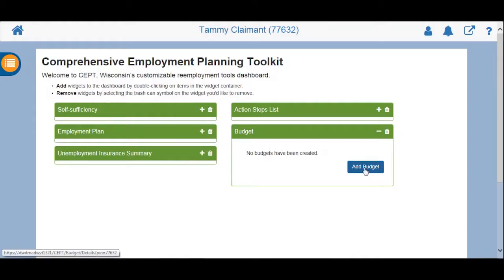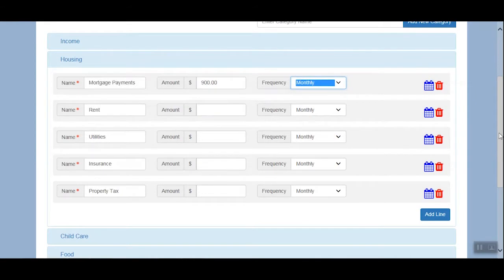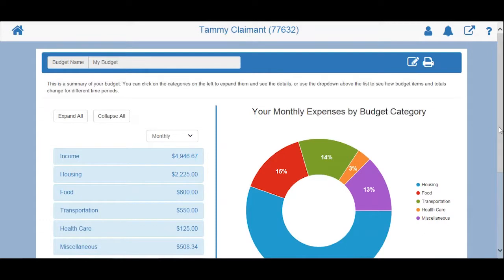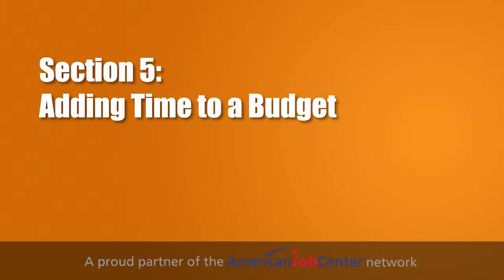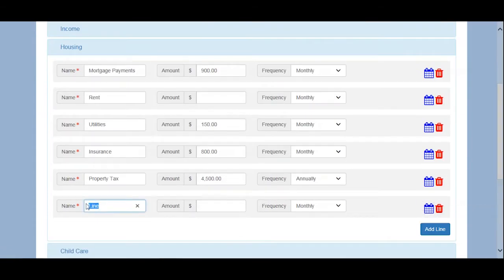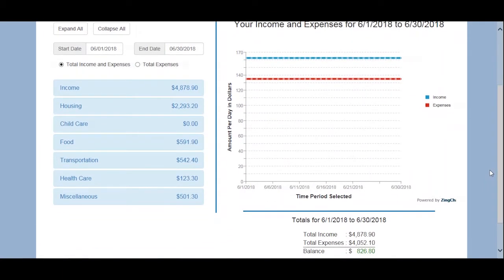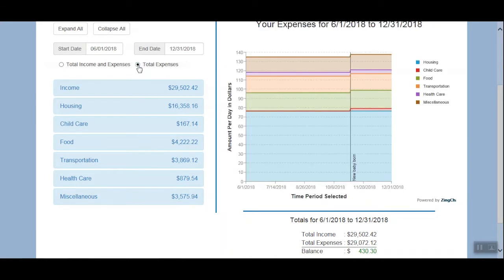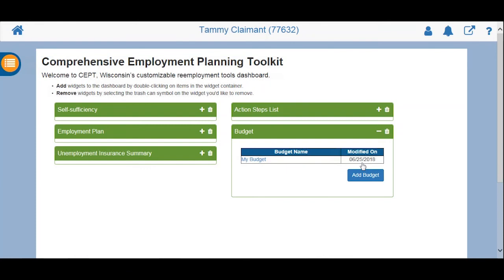CEPT Budget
Description